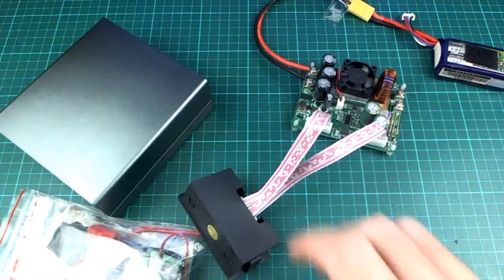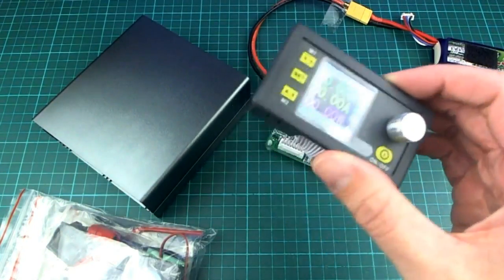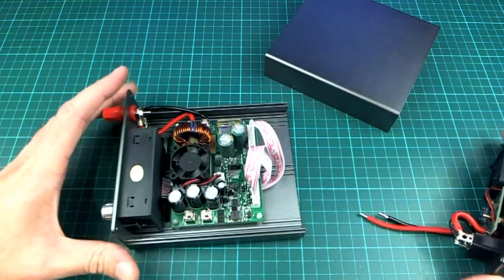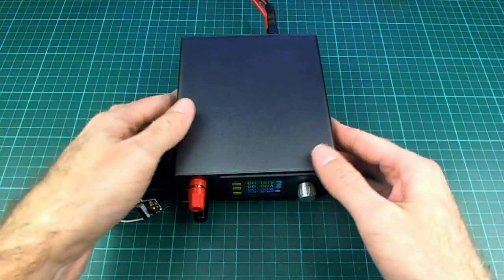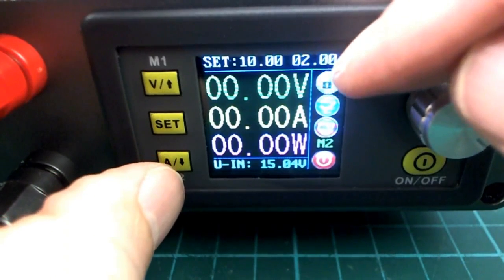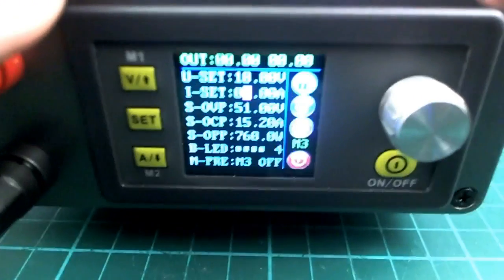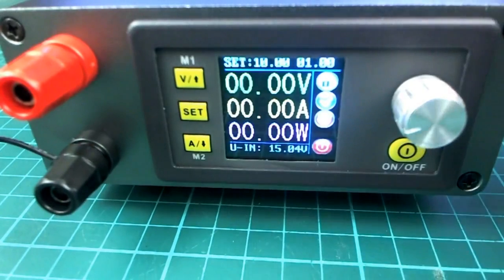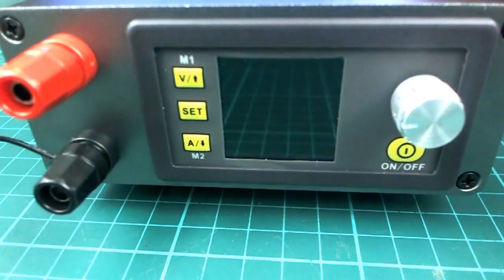DPS5015 power supply and case first look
Nice little case, some minor UI improvements. Kinda noisy?